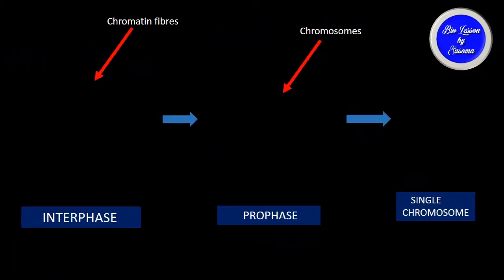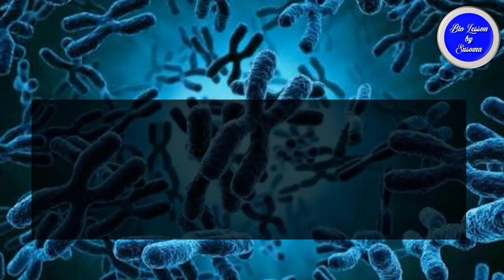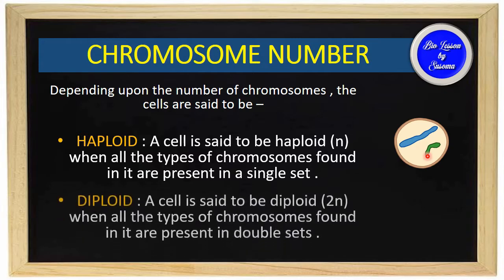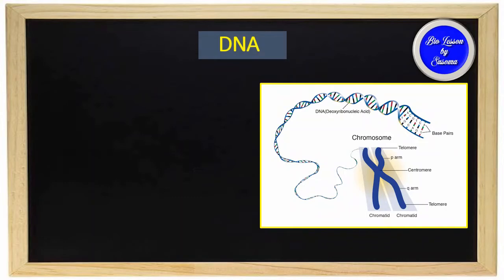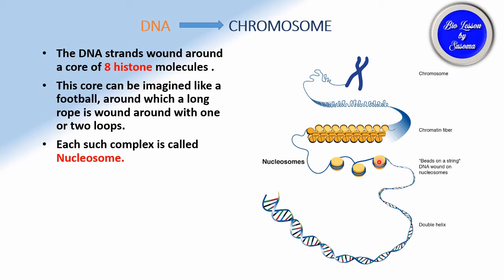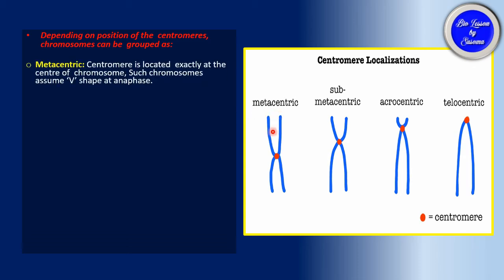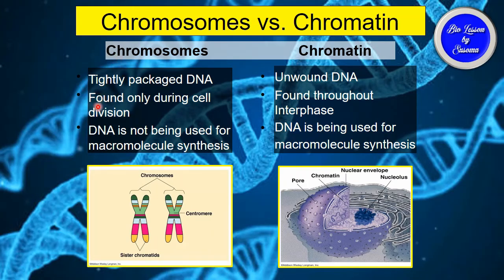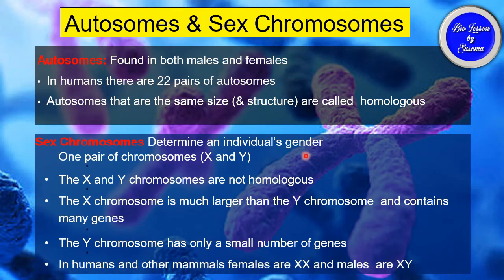Genetics - Chromosome Structure and Function || Types of Chromosomes || BIO LESSON BY SUSOMA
Welcome Students to our chanel,
In this video we are going to learn , what are the differences between chromatin , chromatid & chromosome .
A chromosome consists of a DNA double helix . The DNA is coiled , recoiled around proteins called histone octamer. The resulting complex is called the chromatid of the chromosome.
What are functions of chromosome ?
Types of chromosomes depending upon the position of centomere.
What are autosomes & sex chromosomes ?
and many more things are covered...